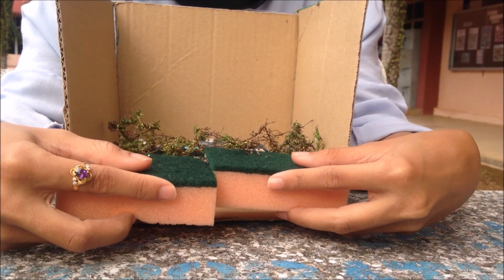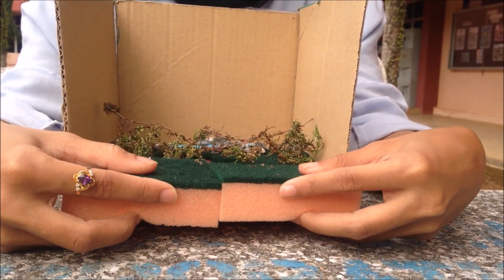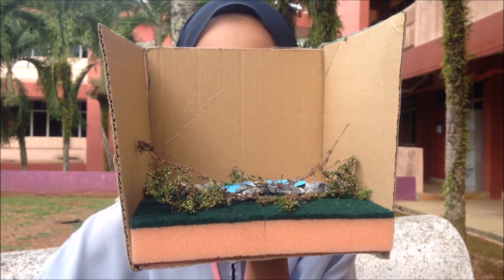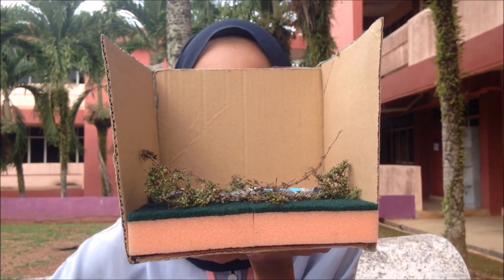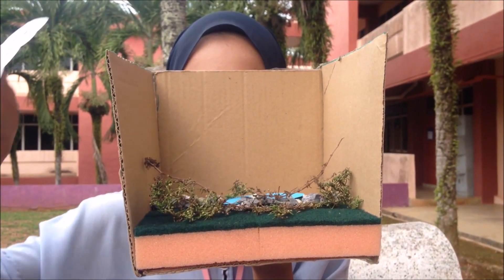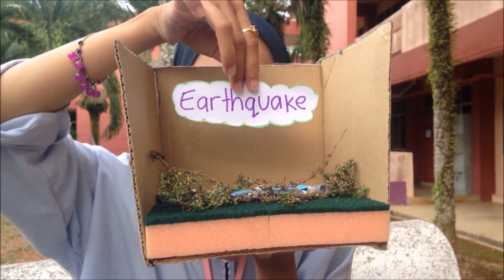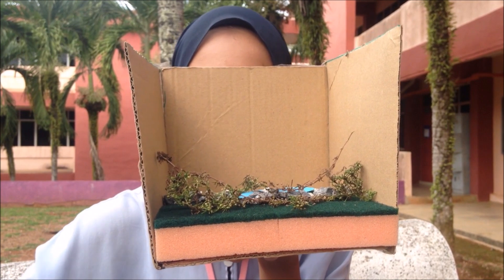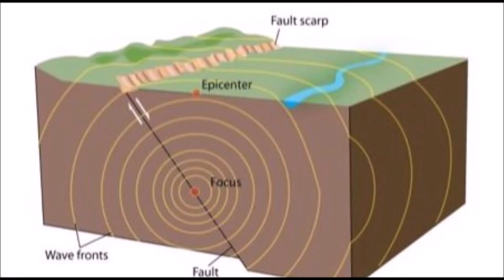BIO330 / EARTHQUAKE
Assalamualaikum and hi! We're from AS120 students were given a task to do a video about environmental issues.